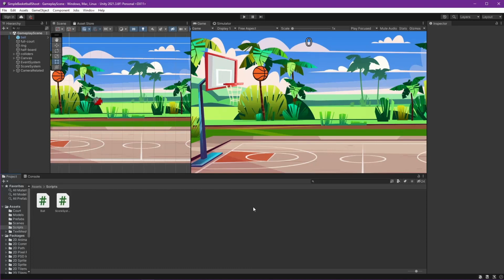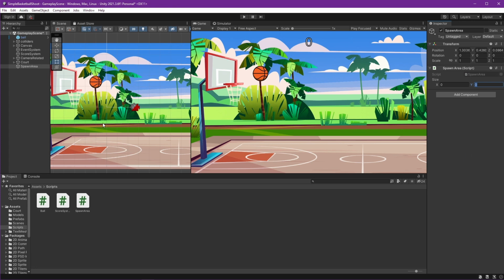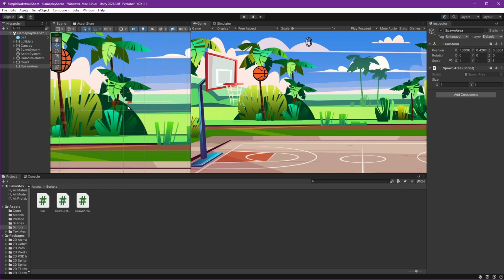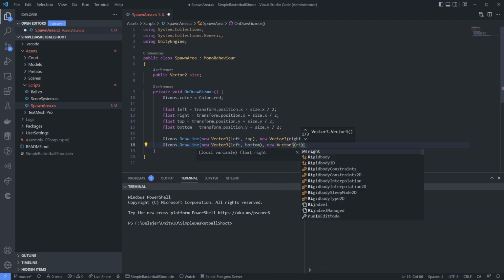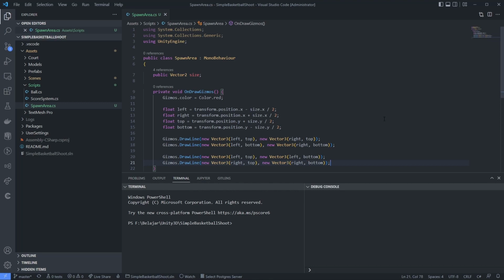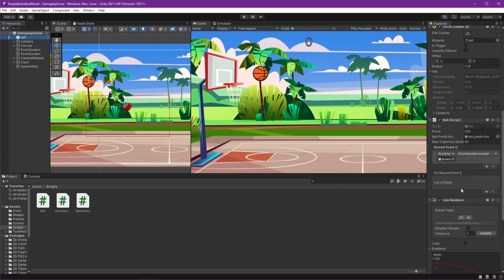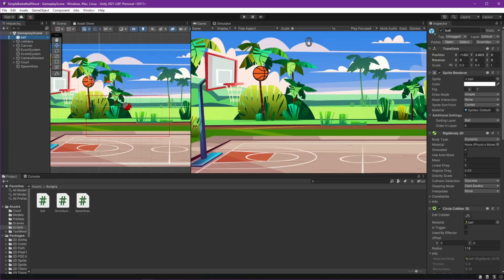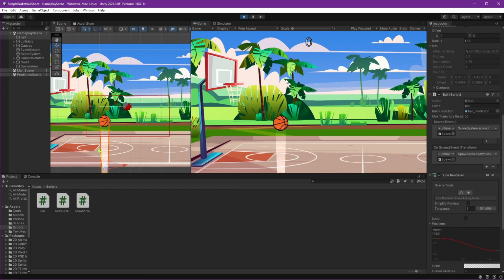Part 13: Random Spawn Area + Unity Event Parameter [Basketball Shooting Game for Android Unity 2D]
Chapter:
00:00 Greetings
00:14 Organizing Scene
00:45 Plan Spawning Area
01:03 Create Spawn Area
02:43 Draw Spawn Area using DrawGizmos
08:40 Send Ball Transform through Unity Event Parameter
15:34 What's Next?